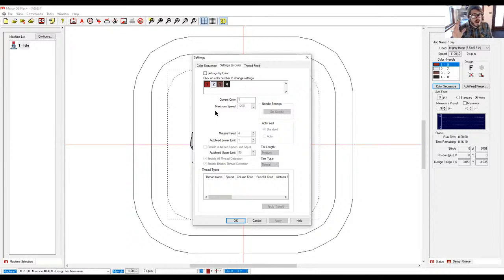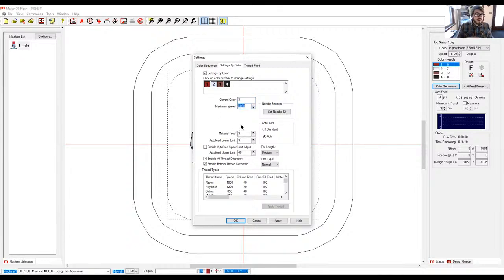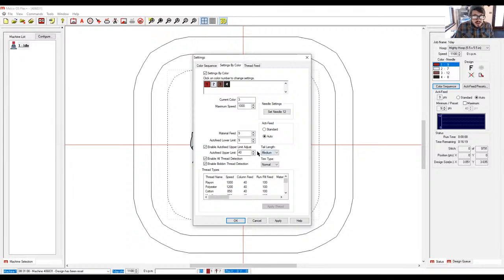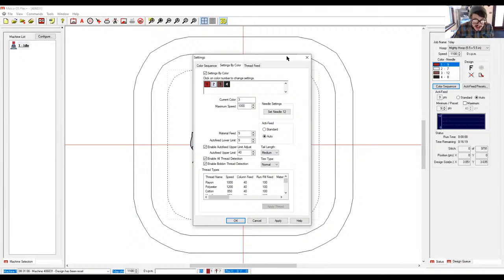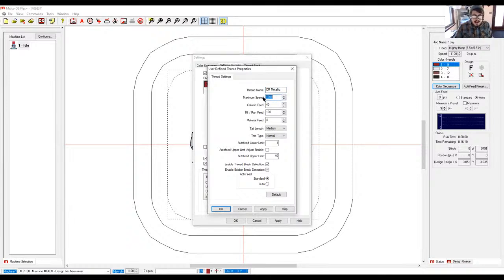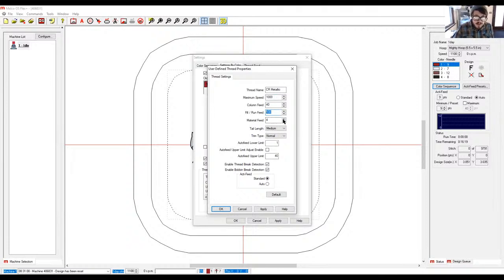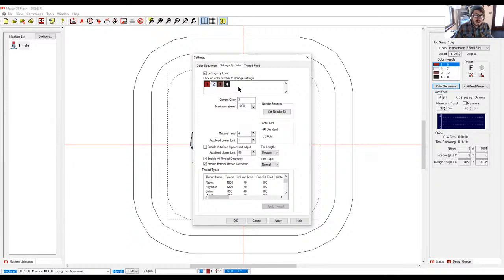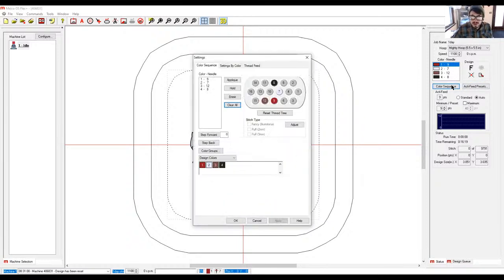Settings By Color